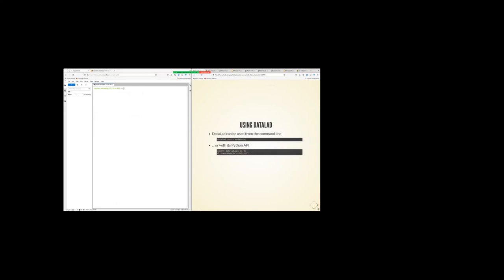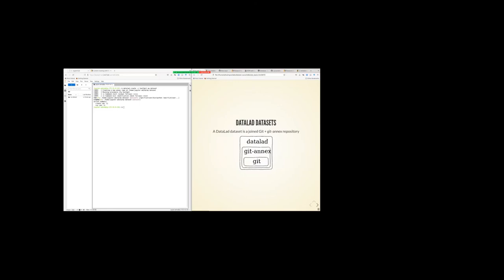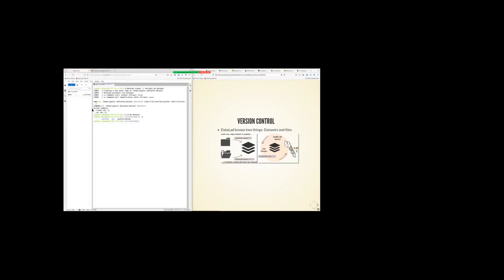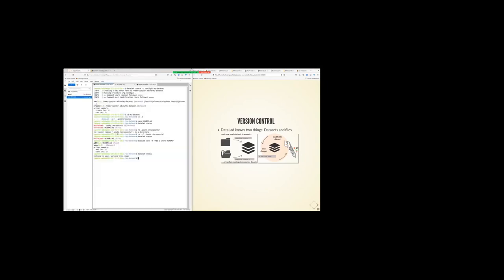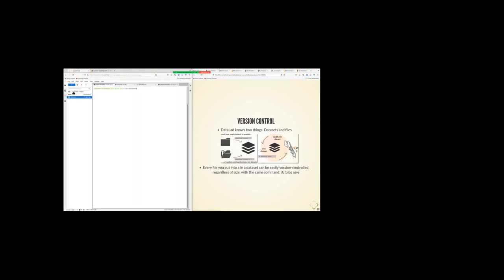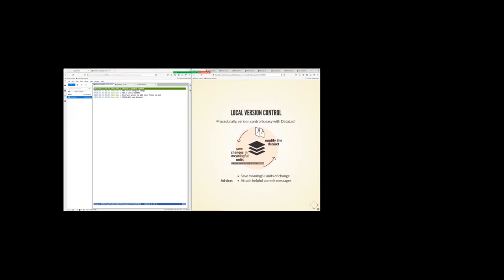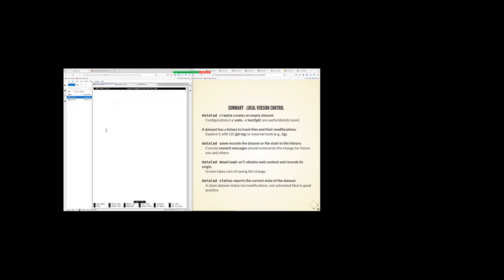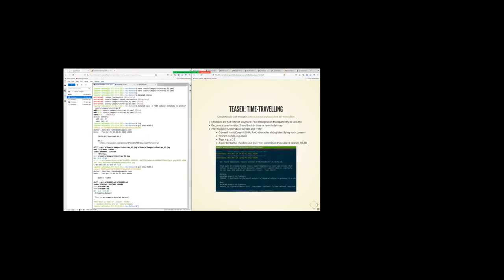03 Basics of Version Control - DataLad 0.16 Workshop - UKE Hamburg (virtual)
Video 3 of a series of sessions in a two-halfday workshop on DataLad.

This session walks through the basic commands of version controlling files in DataLad datasets, covering "datalad create", "datalad save", "datalad status", and "datalad download-url".

Instructors: Adina Wagner & Michał Szczepanik